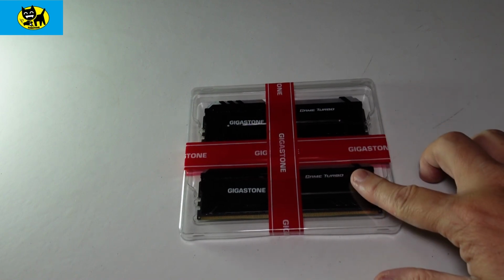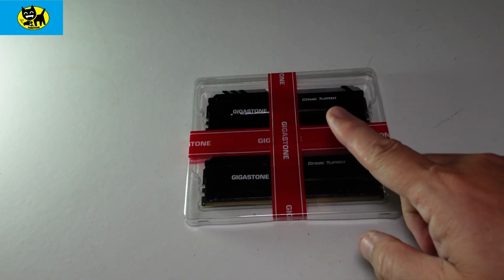Unleash the Beast: Epic RAM Upgrade for Your Alienware R14!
GIGASTONE Game TURBO 32GB Kit (2x16GB)DDR4 3200MHz PC4-25600 CL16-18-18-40 Intel XMP 2.0 AMD Ryzen 1.35V UDIMM 288 Pin Unbuffered Non ECC High Performance Gaming Desktop Memory - Black BUY HERE ON AMAZON